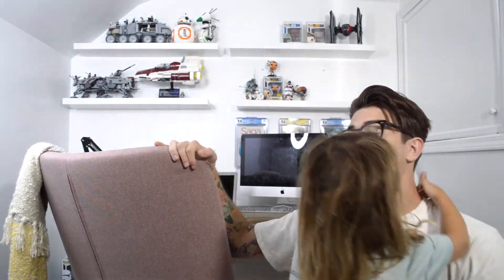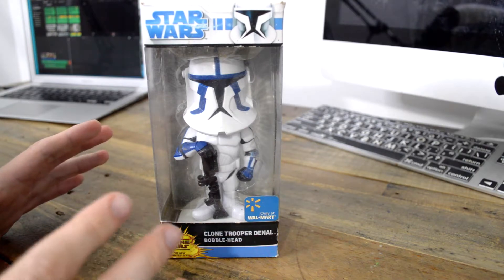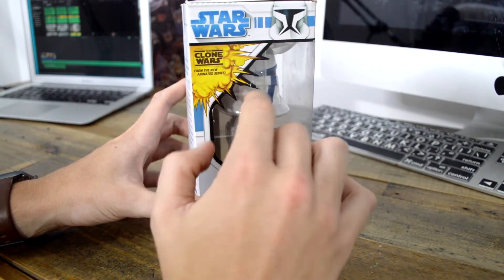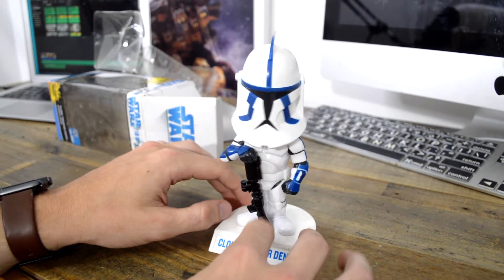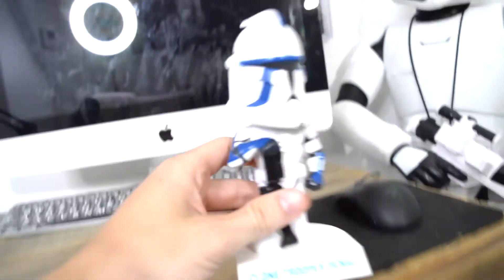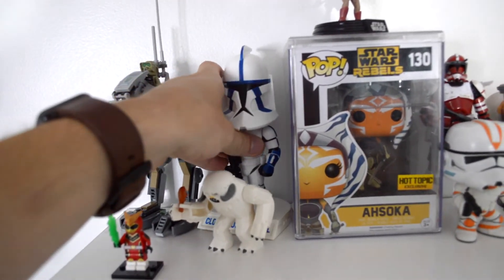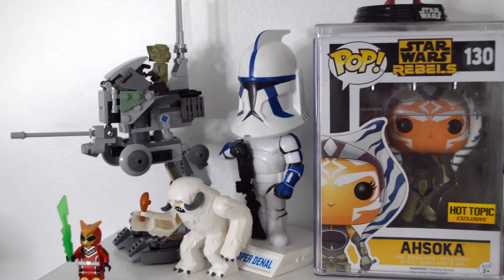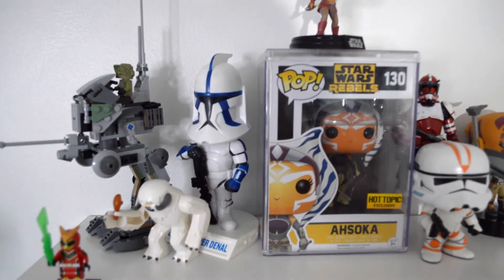UNBOXING CLONE WARS FUNKO FROM 2008!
Today I rescued a clone trooper denal from 2008. The box is gross and dirty but watch and find out if the figure is in good condition!